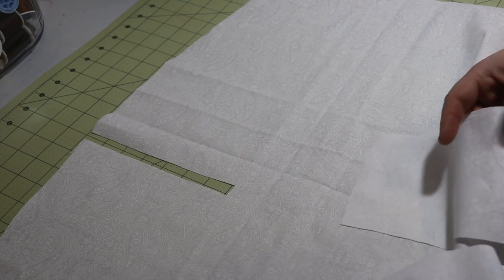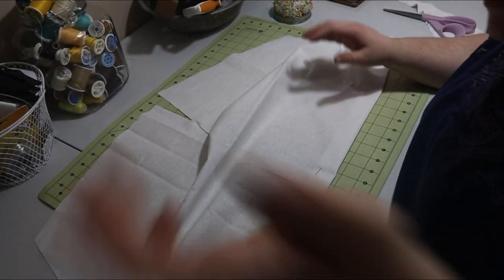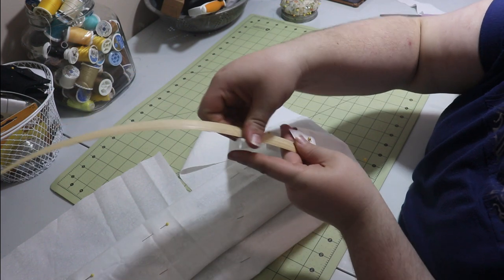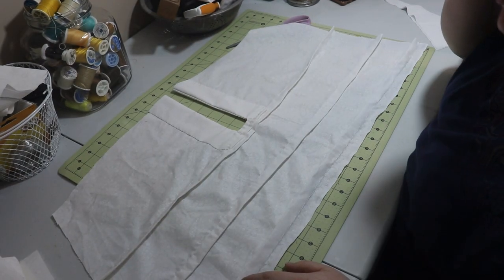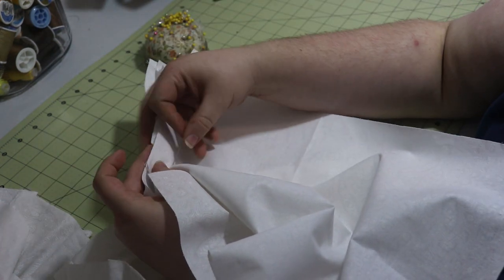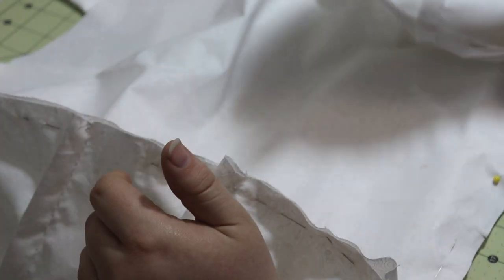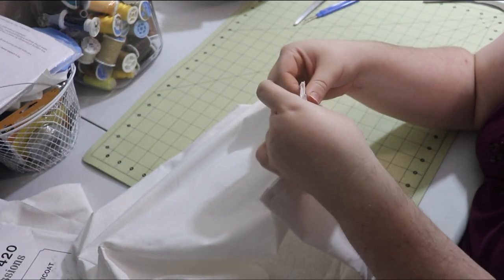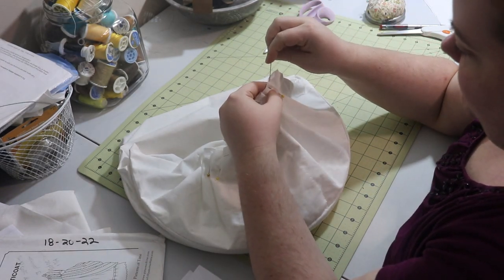18th Century Pocket Hoops Using A J.P. Ryan Pattern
Step back with me to the Age of Enlightenment, as I glide through the gilded hallways of 18th Century architecture, stroll across the sprawling lawns of history.
Undergarments, underpinnings, unspeakaboutables, unmentionables, undies, no matter what you call them, they are integral to the silhouette of any historical gown. These pocket hoops are no exception. With beginner to intermediate skills, you too will be on your way to achieving your Marie-Antoinette style goals.